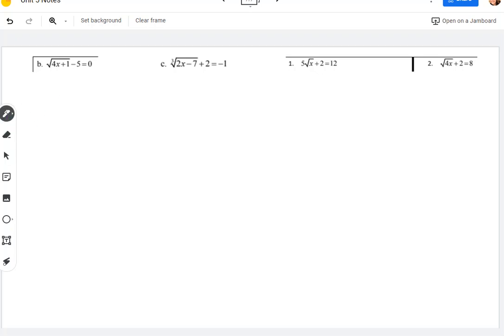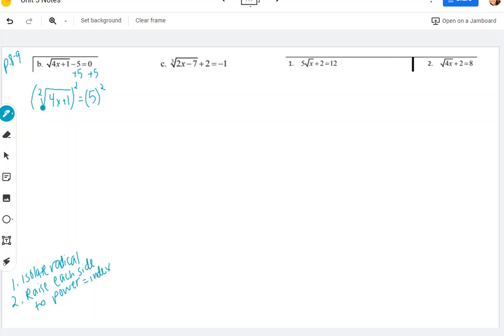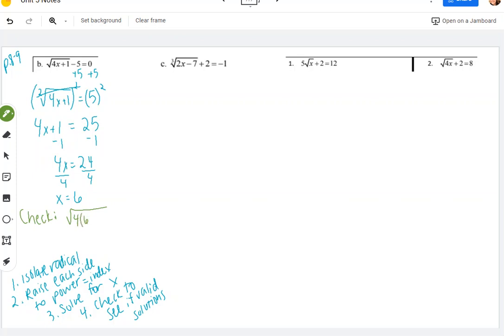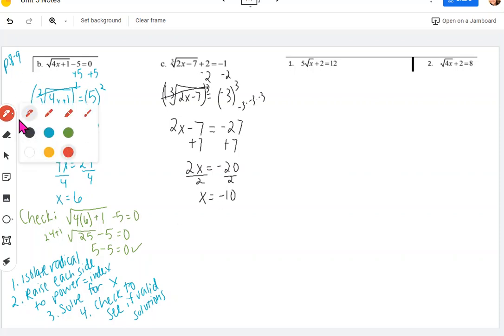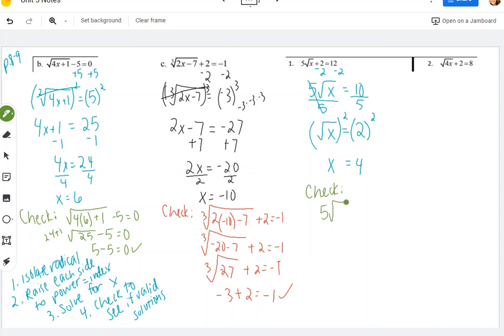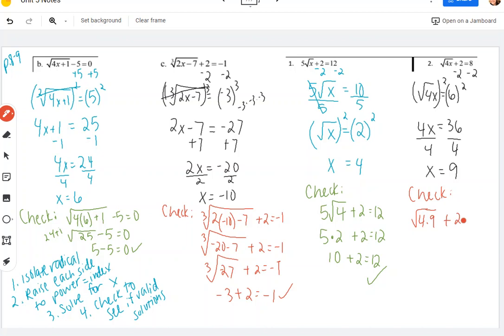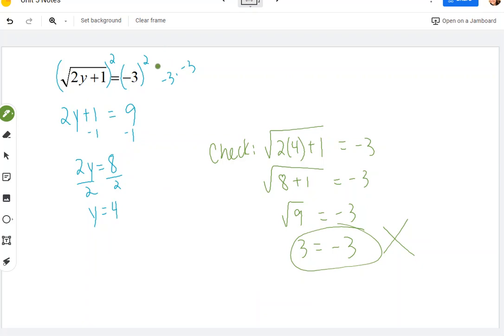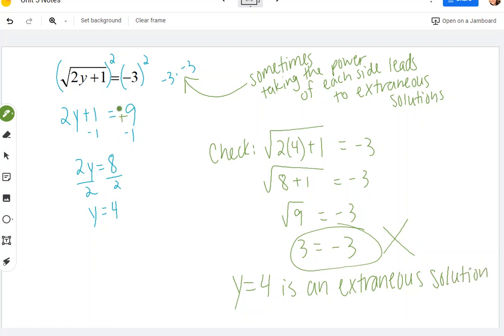Unit 5 Solving Radical Equations Basics